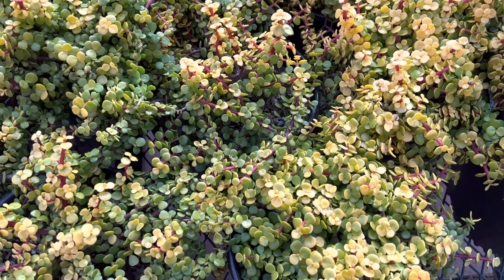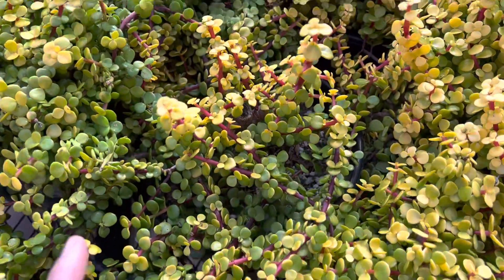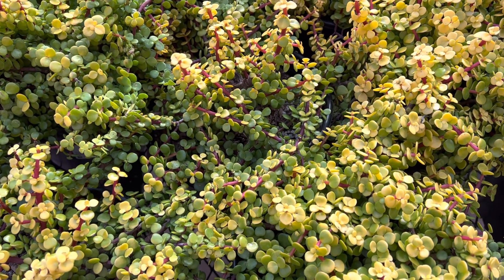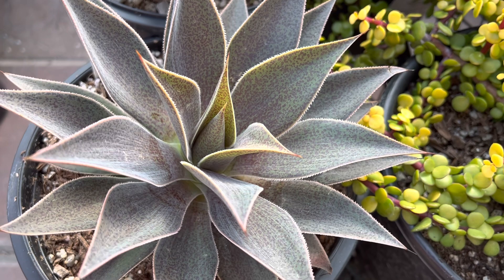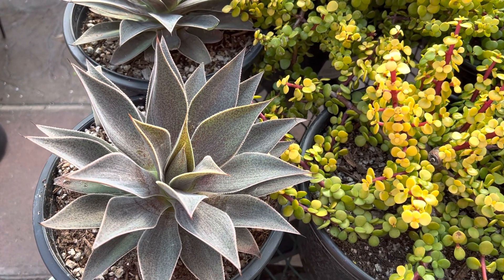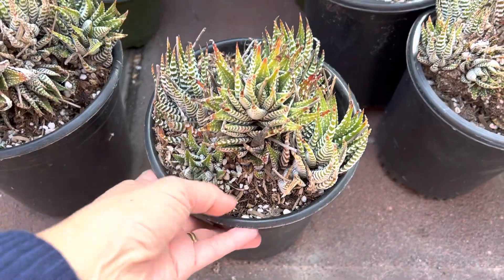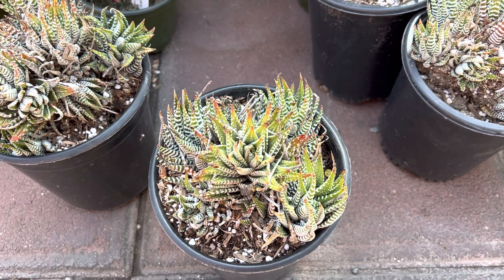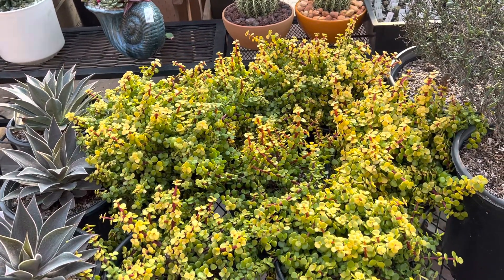Great low maintenance, low water landscape plants! 💐🌵☀️😍👍💚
Portulacaria afra variegata "Golden Rainbow Bush"
Origin:  South Africa
Flower:  Lavender in the summer
Description:  A beautiful cascading succulent that has reddish brown stems and two tone leaves (light green and dark green).
Sun:  Full to partial
Water:  Once a week
Frost:  25° F

Mangave "Lavendar Lady"
Origin:  Mexico
Description:  A slow growing succulent that grows compact to about 8 to 10 inches high and 12 to 16 inches wide.  Leaves have purple lavender spots and edges that become more intense in full sun.
Sun:  Full sun to filtered light
Water: Low water needs
Frost:  20-25° F

Haworthia attenuata "Super Clone"
Origin:  South Africa
Flower:  White on tall stalks
Description:  A clustering,  perennial succulent that grows up to 6 inches tall and 6 inches wide in diameter.  Great container plant for indoors or outside on your patio.
Sun:  Full sun to shade
Water:  Once a week outdoors; once to twice a month indoors.
Frost:  Cold and frost hardy.